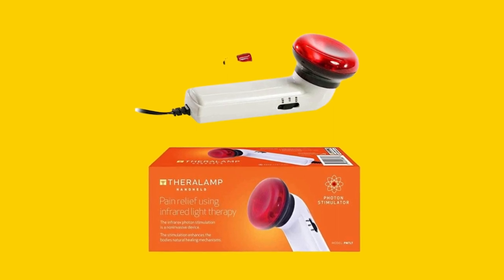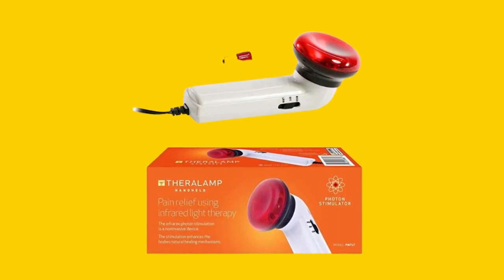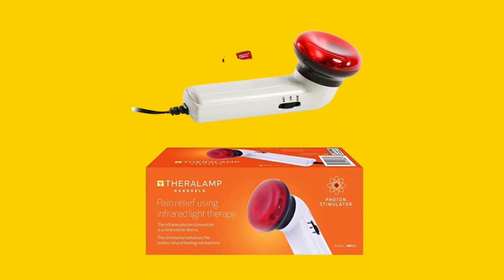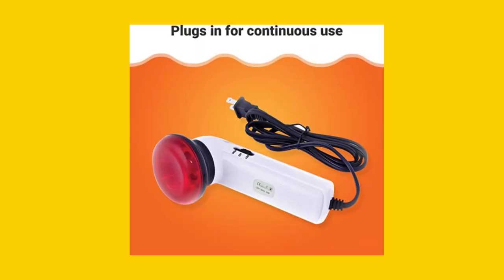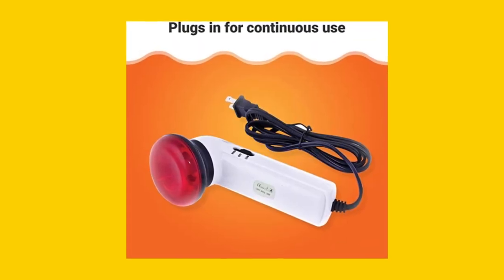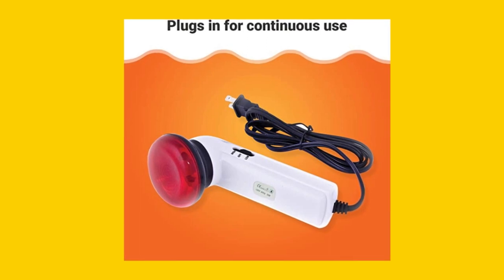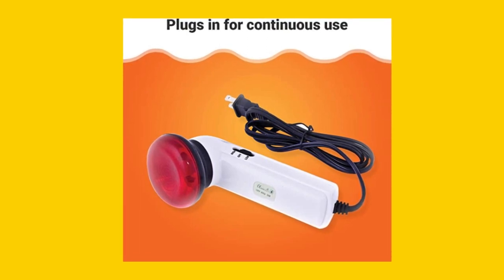Red Light Therapy Infrared Heating Wand by Theralamp: Your Solution to Muscle Pain and Stiffness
Looking for a natural way to ease muscle pain and improve circulation? Look no further than the Red Light Therapy Infrared Heating Wand by Theralamp. This handheld heat lamp is the perfect solution for athletes, gym-goers, and anyone looking for a natural way to relieve pain and promote healing.

With its professional-quality design and angled head, the Theralamp infrared heating wand is the perfect tool for targeted care. The wand emits infrared light, which penetrates deep into your muscles and joints to promote circulation and speed up the healing process. Unlike other heating devices, the Theralamp does not emit dangerous UVA or UVB rays, making it safe for localized support.

The Theralamp infrared heating wand is easy to use and can be used in the comfort of your own home. Simply plug it in, position the angled head over the affected area, and let the infrared light work its magic. The wand is not hot to the touch, so you don't have to worry about burning your skin. And with its long cord, you can easily use it on any part of your body.

In addition to providing natural pain relief and promoting healing, the Theralamp infrared heating wand is also great for reducing muscle stiffness and joint swelling. This makes it the perfect tool for anyone who wants to improve their mobility and flexibility.

The Theralamp infrared heating wand is also designed for durability and longevity. It comes with a replacement bulb, so you can keep using it for years to come. And with its professional-quality design, you know you're getting the best care possible.

So why wait? If you're looking for a natural way to ease muscle pain and improve circulation, the Theralamp infrared heating wand is the perfect solution.